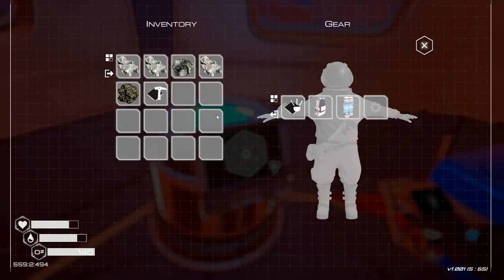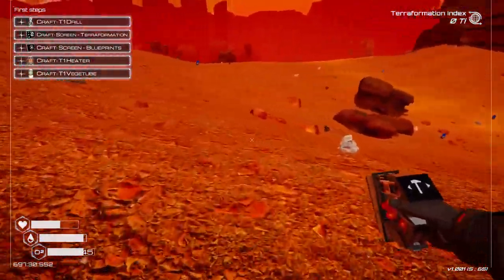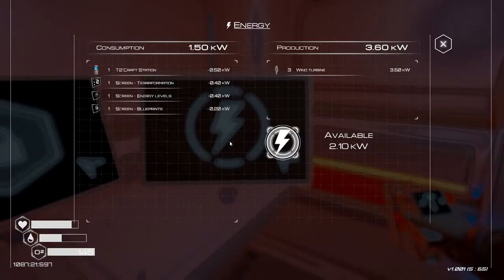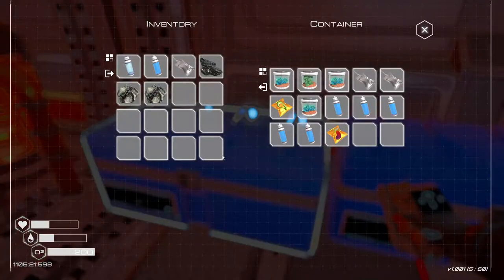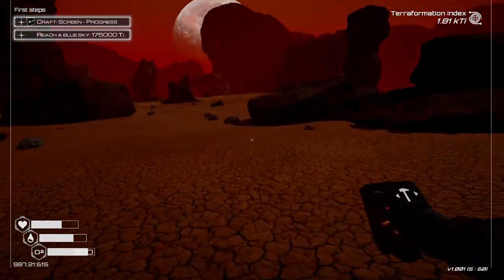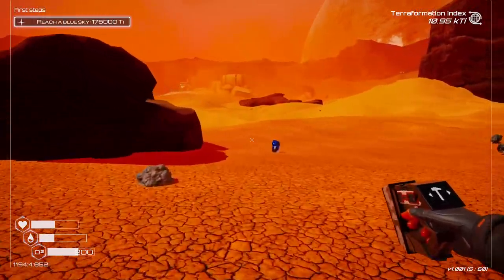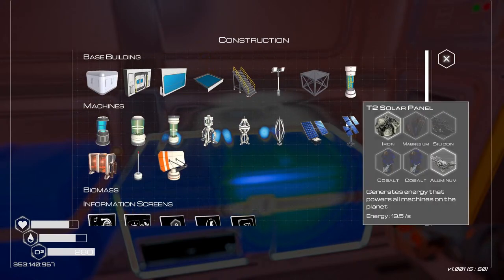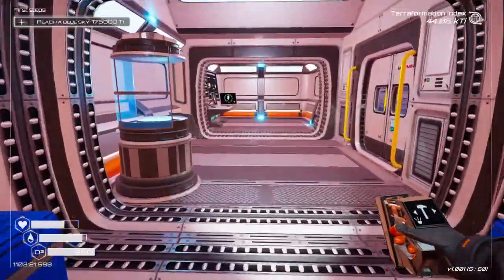This Space Survival Terraforming Crafting Game is BACK!- Planet Crafter ep. 1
A open world survival game that asks you to TERRAFORM A PLANET! This game has a Subnautica feel to it!
Any parcels or letters can be sent to-
Joe Usual
35 S. Beech St.
Unit 334
Cortez Colo. 81321

Key Features:
Character Thirst, Oxygen, Temperature, Health Mechanics
Base Building
Crafting
Mining ores